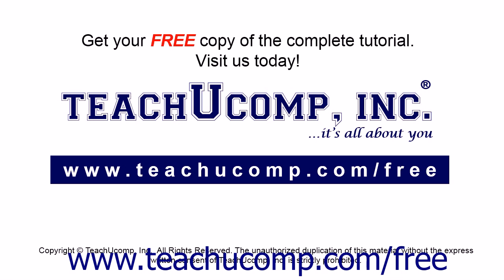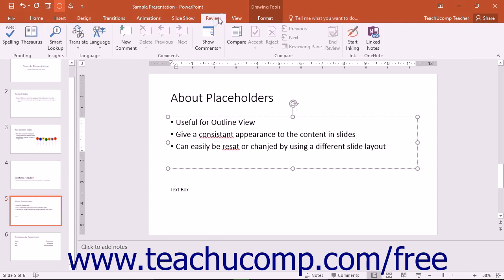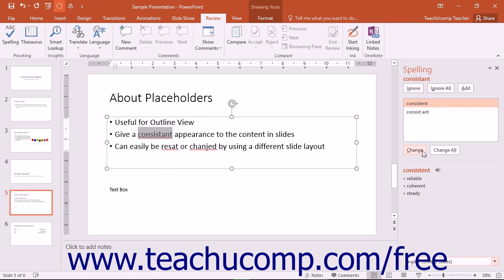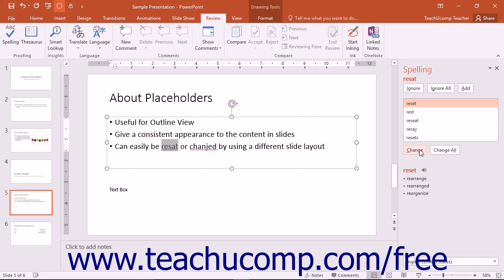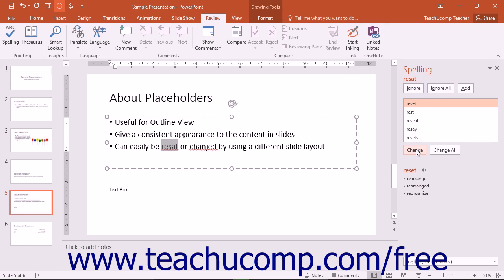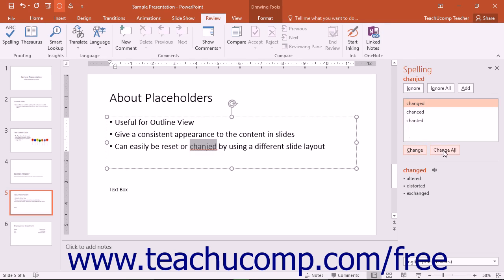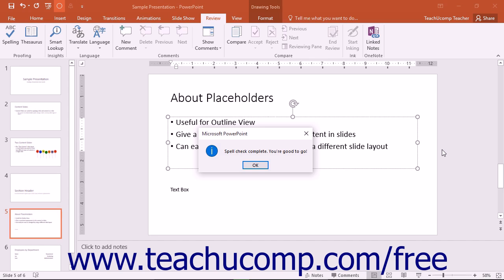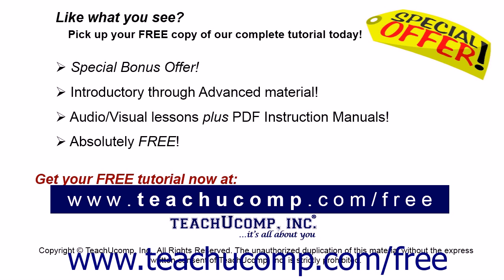PowerPoint 2016 Tutorial Checking Spelling Microsoft Training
Learn how to check spelling in Microsoft PowerPoint - the most comprehensive PowerPoint tutorial available. Visit us today!